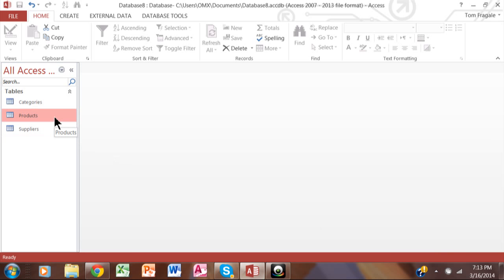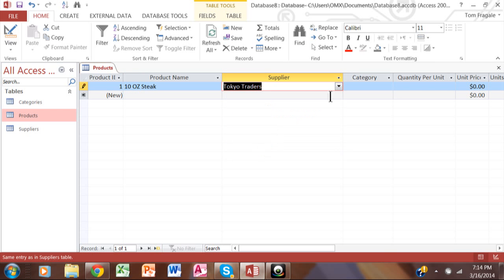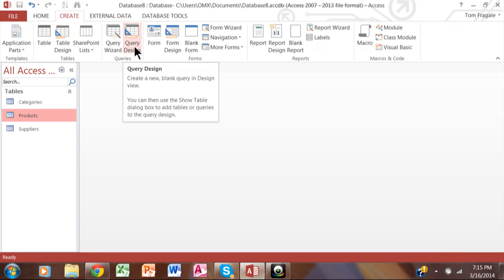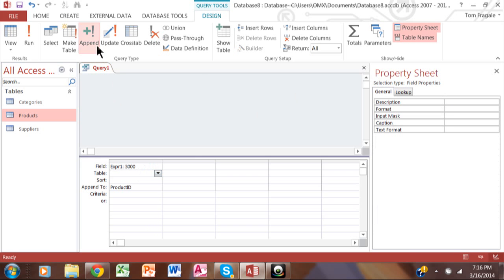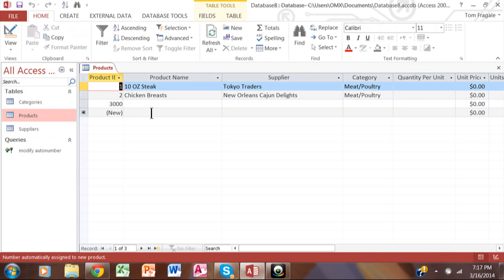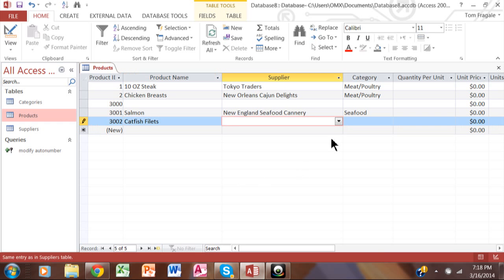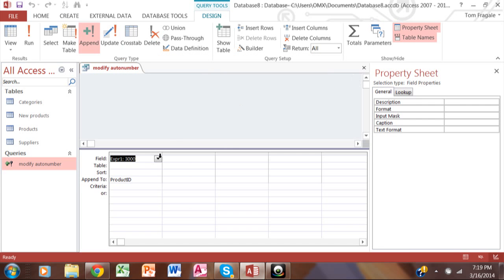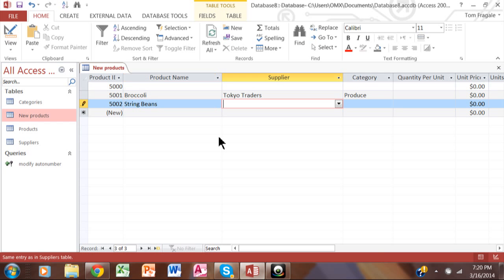How to reset autonumber in Access 2013, Microsoft Access 2010, and Access 2007 Access 2016 tutorial